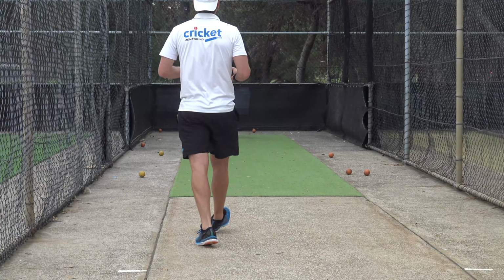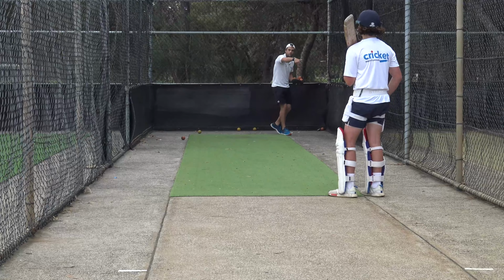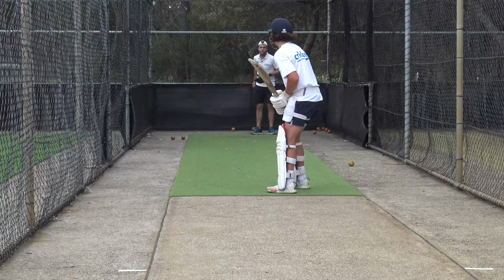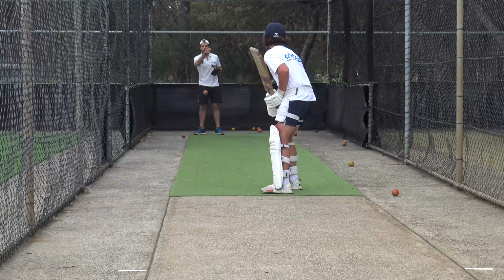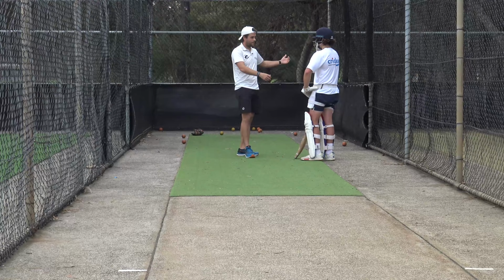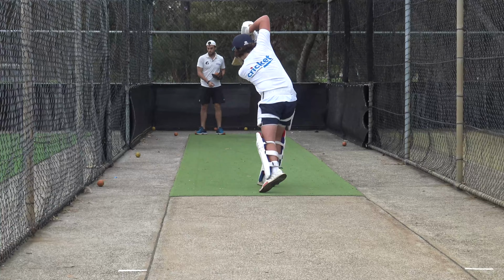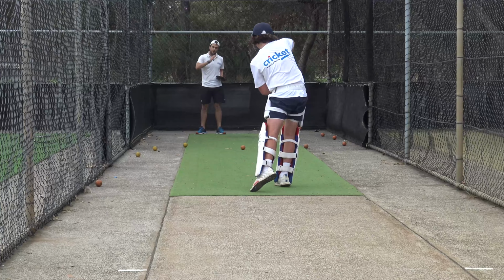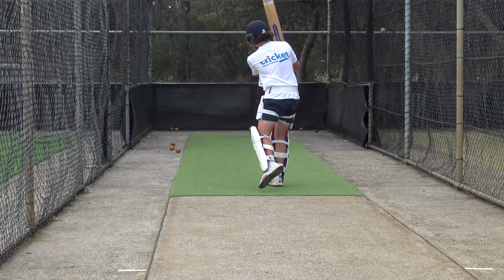PROFESSIONAL BATTING COACH MIC'D UP DURING A COACHING SESSION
Hang out with us in between YouTube Uploads. GO!

About us:
G’day legends. My name is Tom Scollay and this is my Vlog. I’m a former professional cricketer [I played for Middlesex CCC from 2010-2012] and now play first grade in the WACA premier competition in Perth. In 2016 I founded Cricket Mentoring. This vlog documents my life as a coach and player and as I strive to grow Cricket Mentoring into a global brand. Thanks for joining me on this journey. I hope you enjoy it and learn something from it

If you want to become the best cricketer you can be and also improve your life off the field, join our online academy

For more online cricket coaching tips, techniques and advice or to book our services,